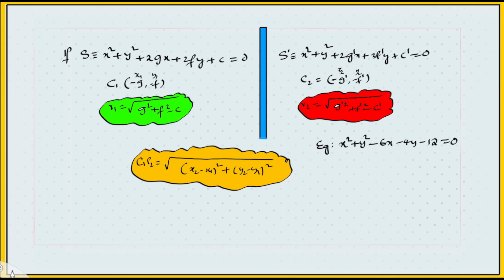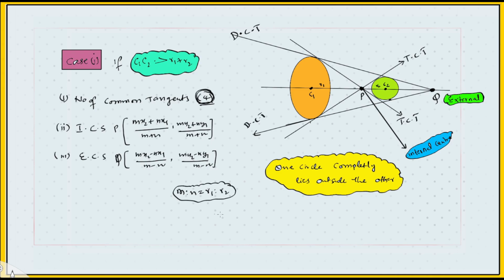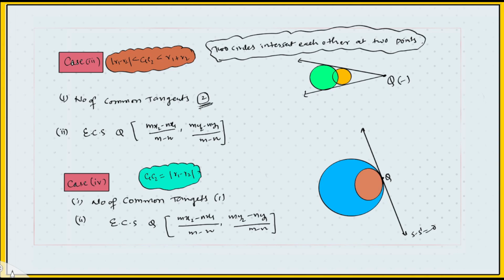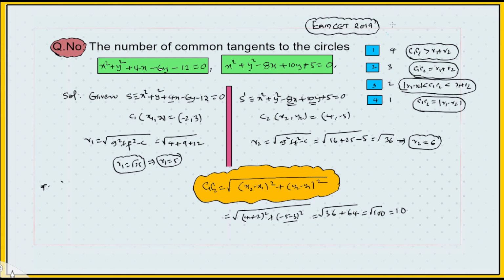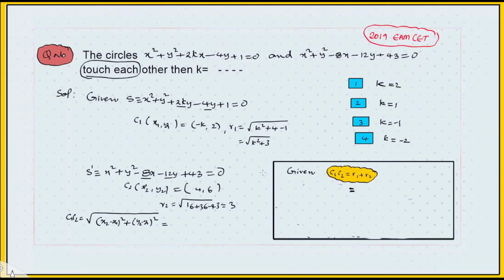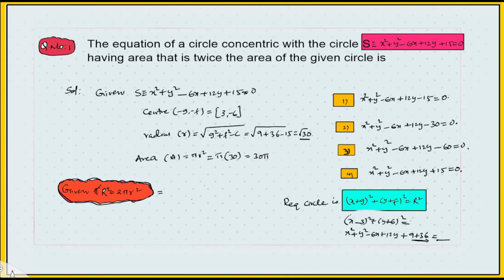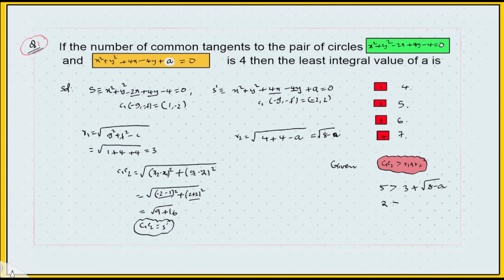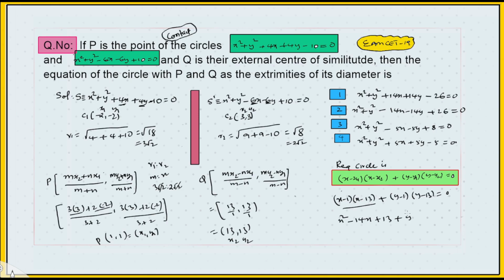EAMCET 2025 SHORT TERM FREE ONLINE COACHING CLASS 1| circle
EAMCET 2025 SHORT TERM FREE ONLINE COACHING CLASS 1| circle |EAMCET COACHING CLASS
Eamcet 2025 free online class
Eamcet mathematics free class TS /AP Eamcet live classes
Best books for TS/AP Eamcet 2025
Eamcet PYQ"S